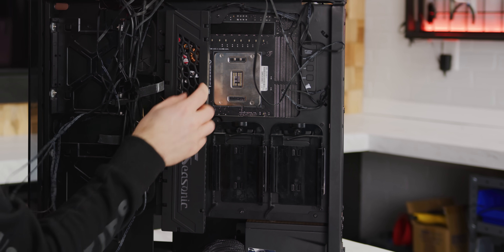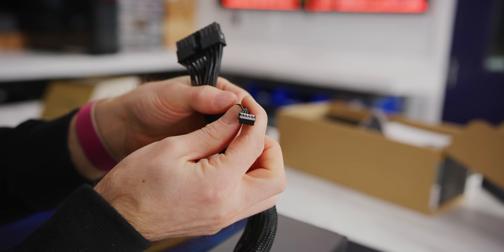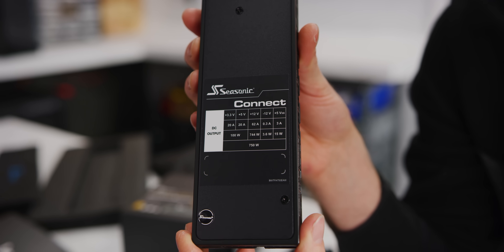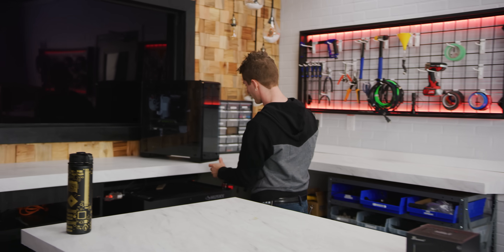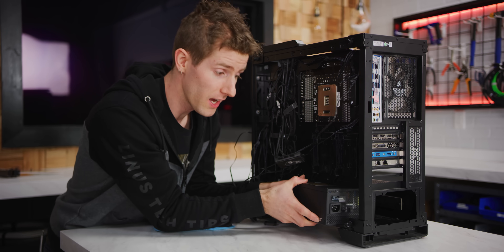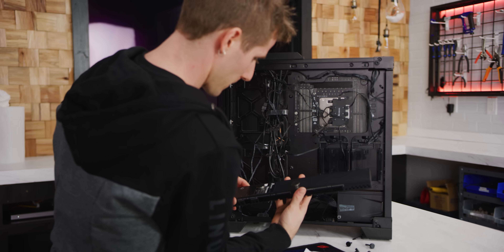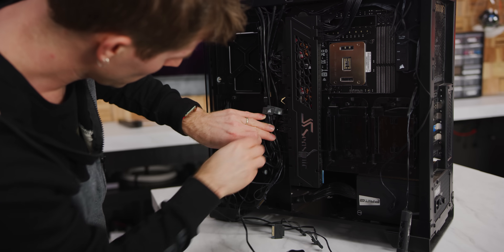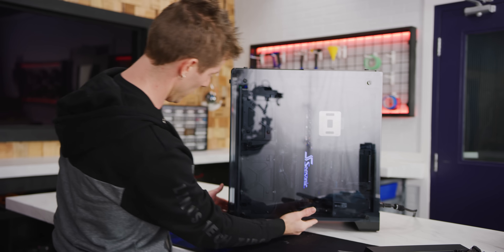THIS is a power supply??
Seasonic just released their radical new CONNECT power supply design which puts the PSU’s modular interface on a separate ‘backbone’ for cleaner cable management on your PC’s backplate.

Discuss on the forum: Coming soon